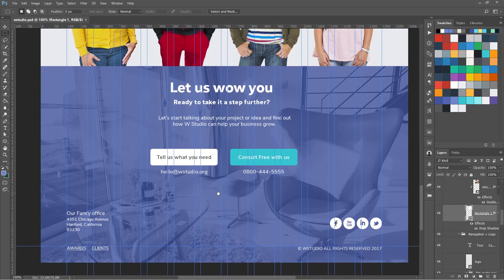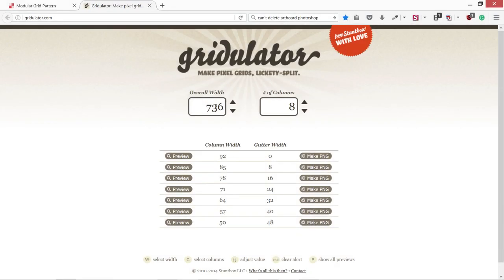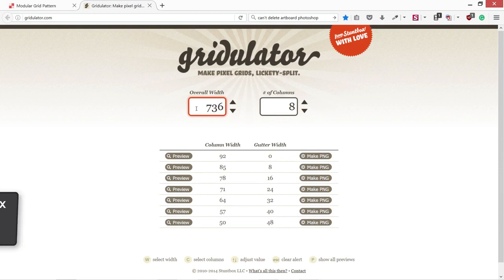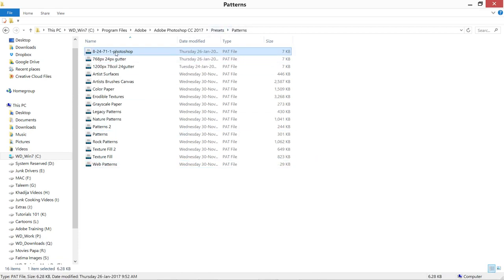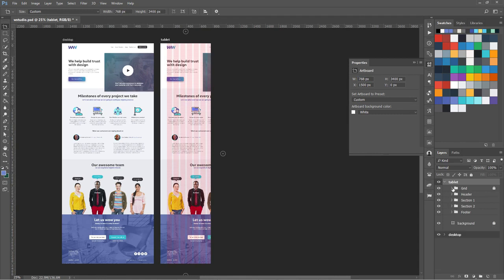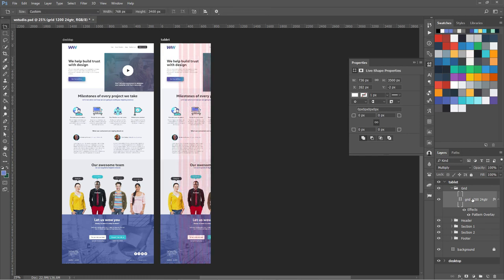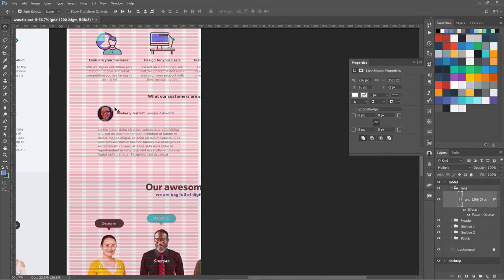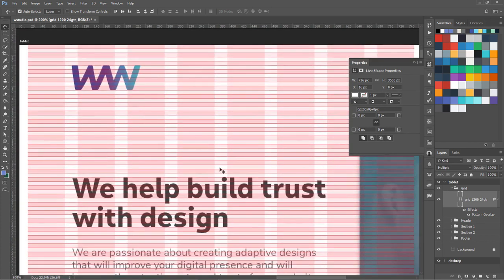9. Tablet Medium Design (WStudio) (1-5)(1)